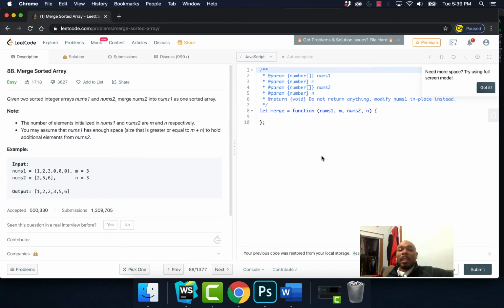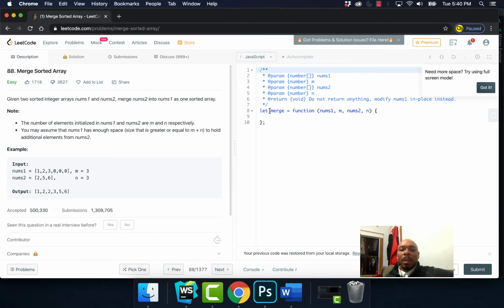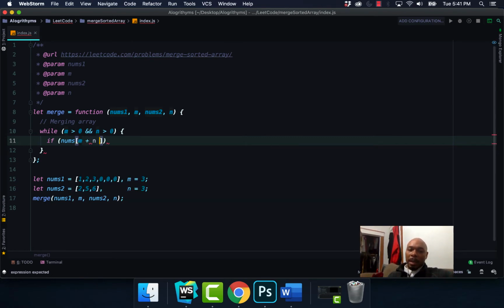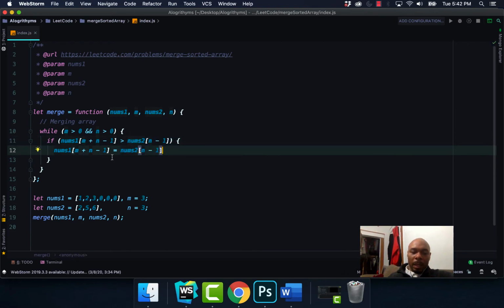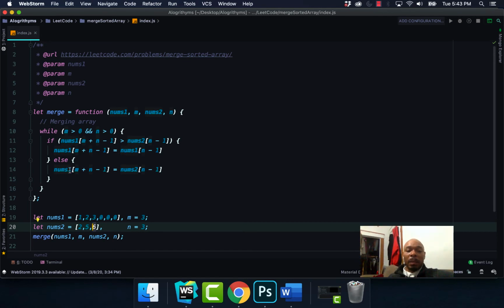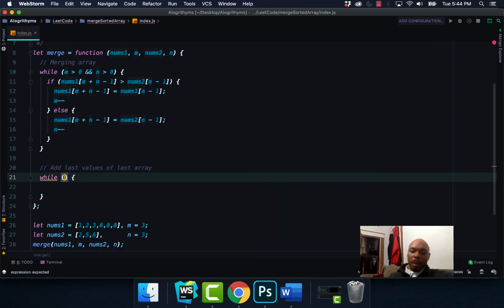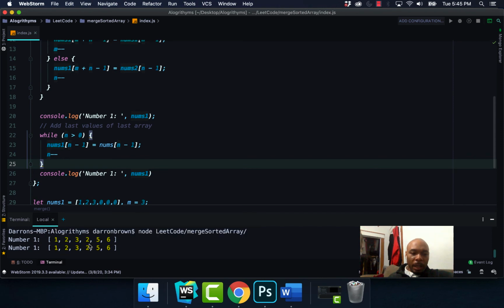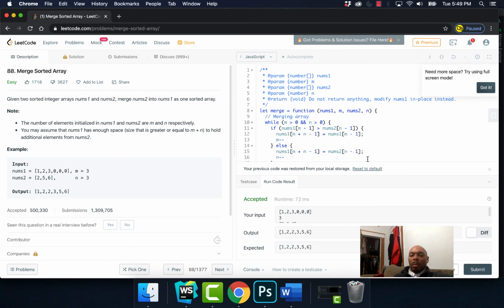Merge Sorted Array Algorithm | Learn React Native API | Learn React Native API 2022